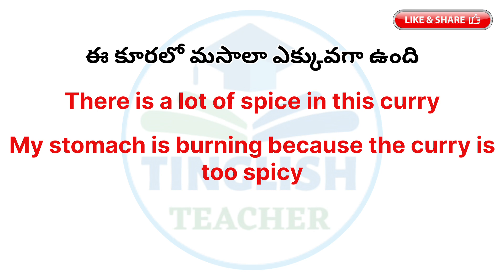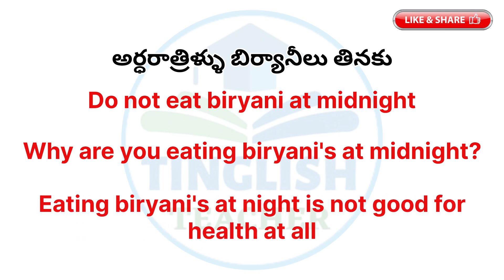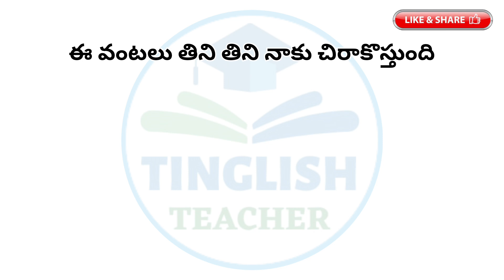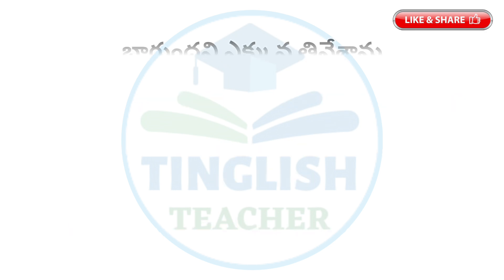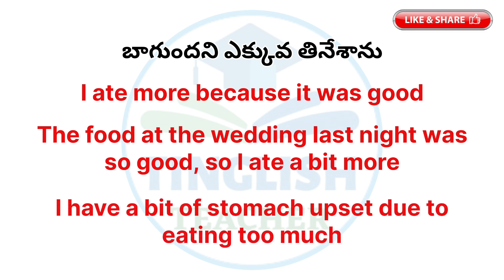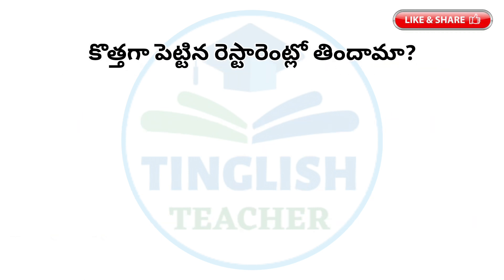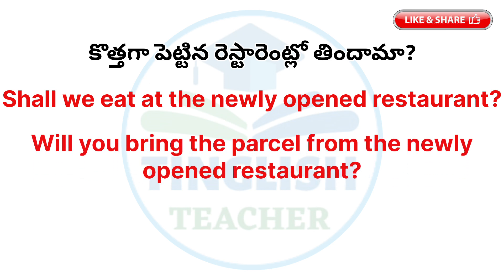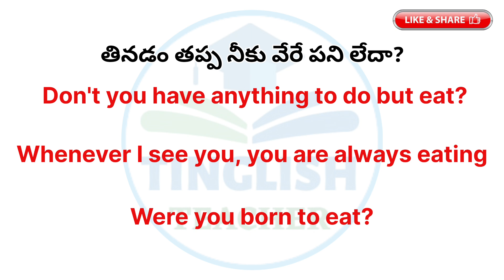English sentences for daily use #140 | Learn English through Telugu | Tinglish Teacher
Hello everybody! Welcome to Tinglish Teacher.

In this video, we look at the daily used English sentences. It is video number 140 in this series "English sentences for daily use" on this YouTube channel.

I hope these videos have been very helpful to you all.